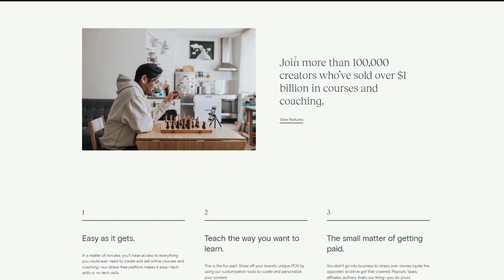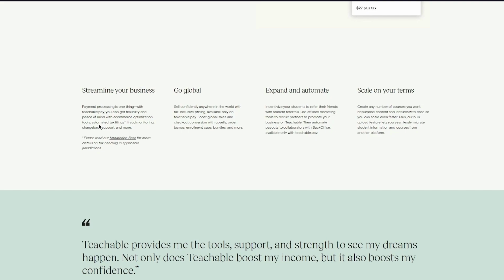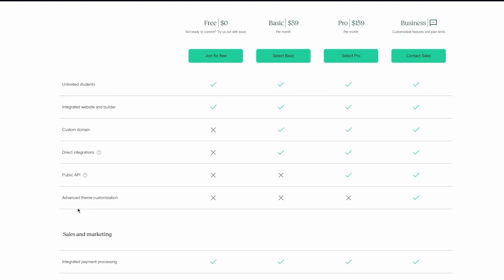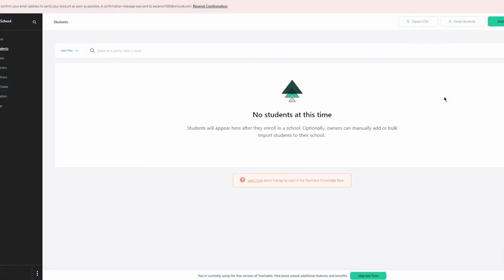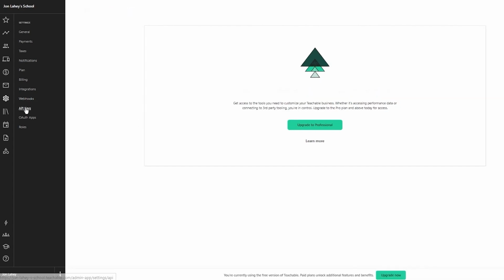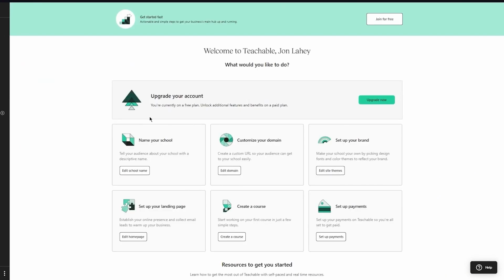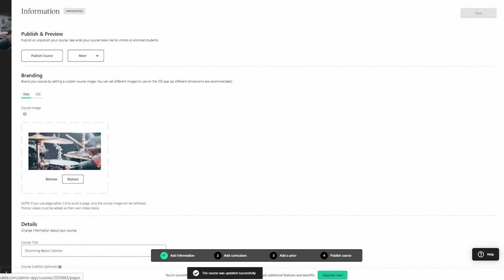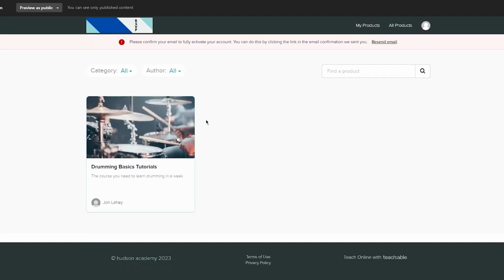Teachable Tutorial 2025 | How To Create & Upload Online Courses For Beginners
In this video I show you Teachable Tutorial. Teachable is a really useful website and learn to use it like a pro in no time by watching this super helpful tutorial.